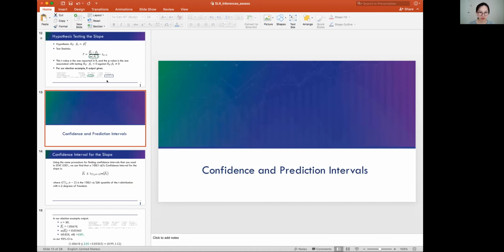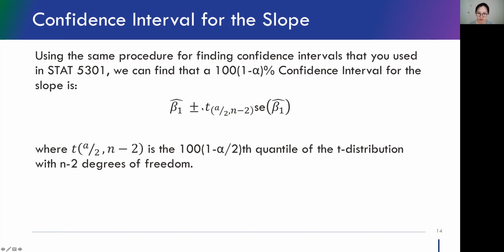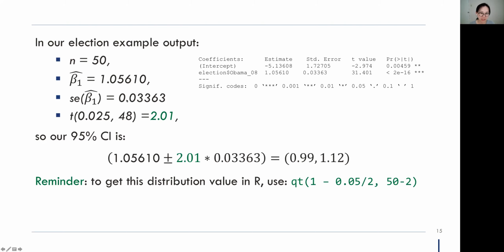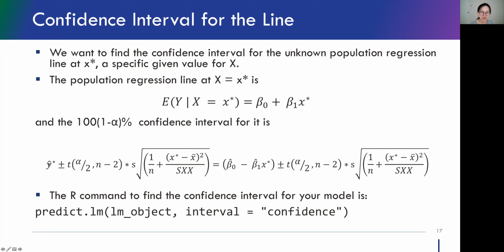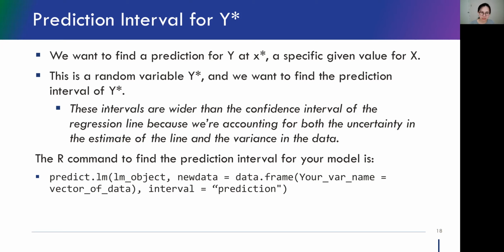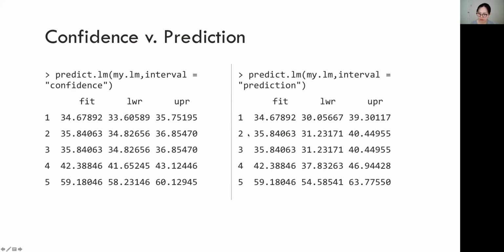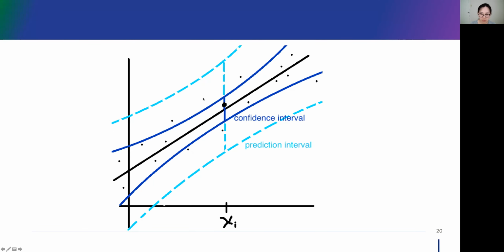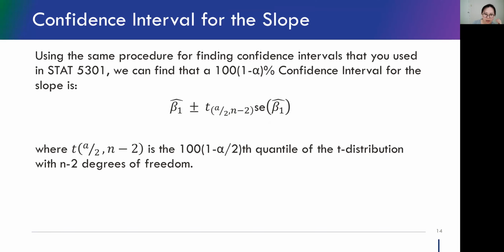Ch2 Simple Linear Regression Inferences - Confidence Intervals & Prediction Intervals